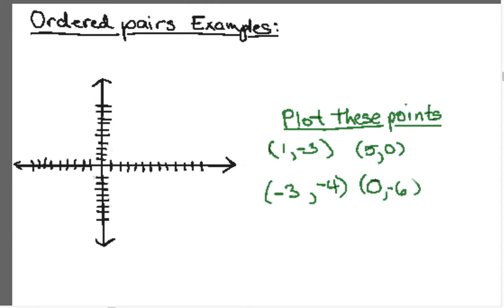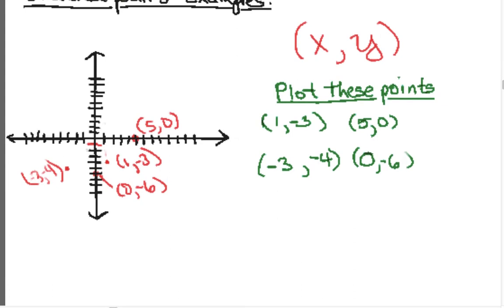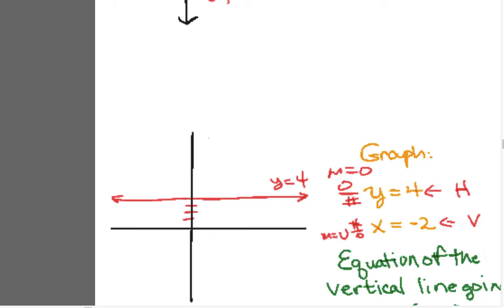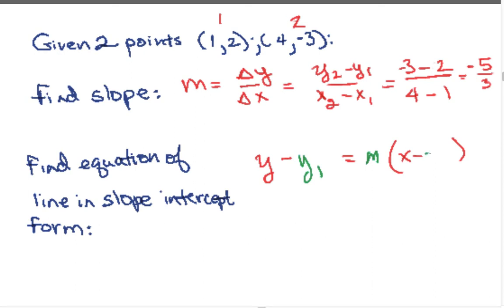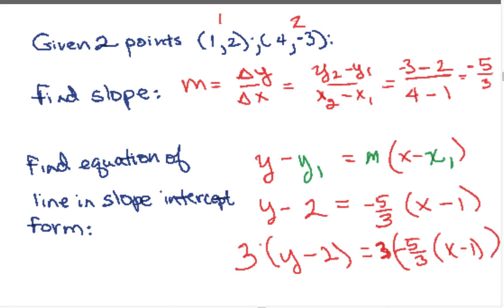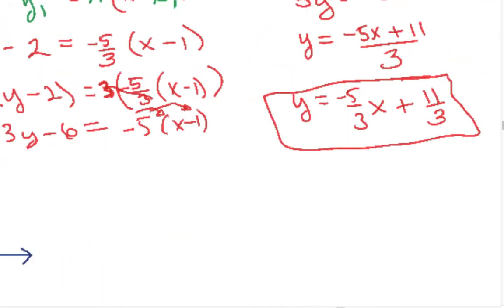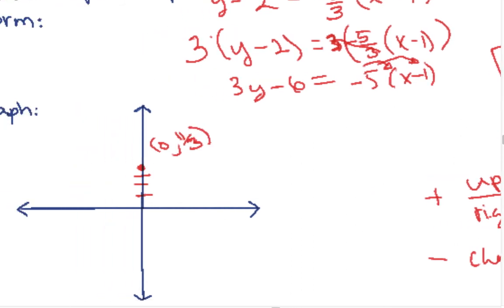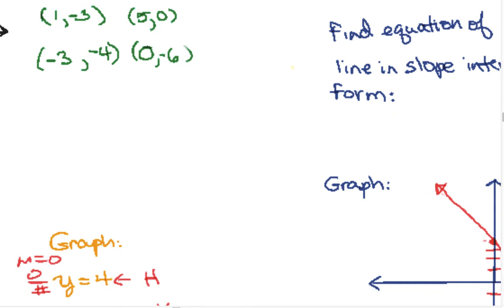[Math][PreCal]-Rectangular coordinates basics exmples videos